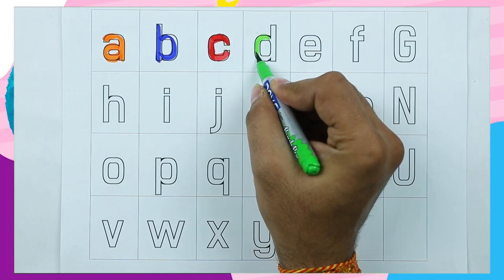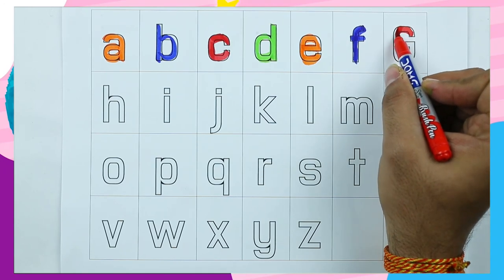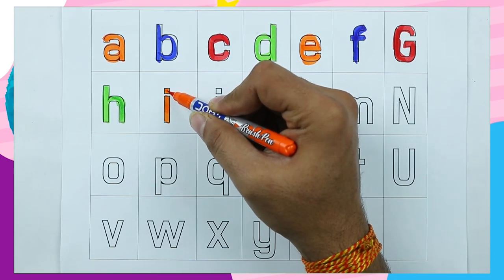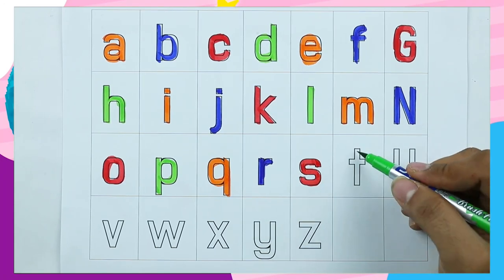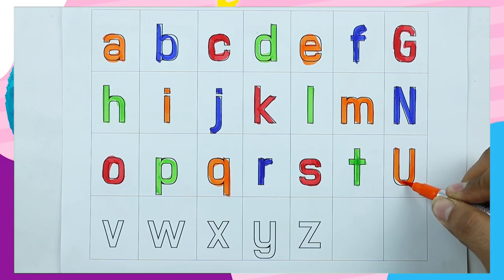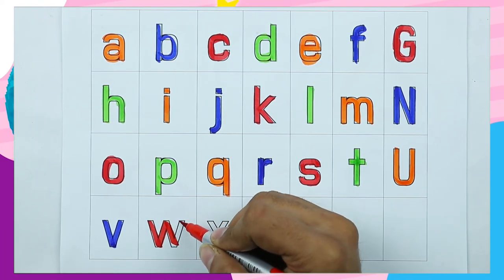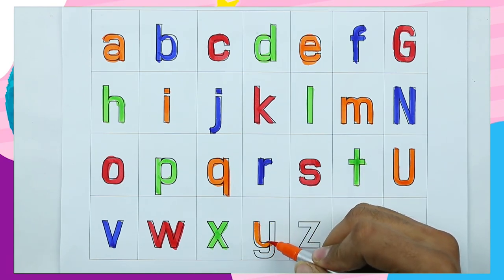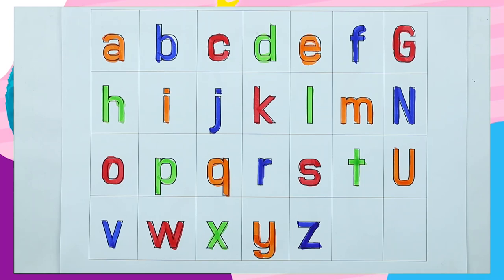Write abcd on paper | alphabet learn with colors name